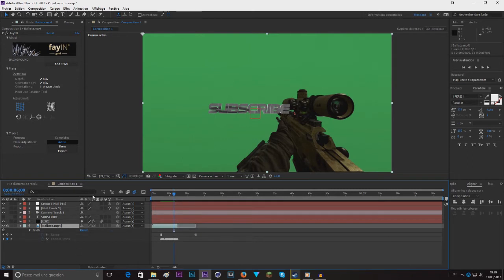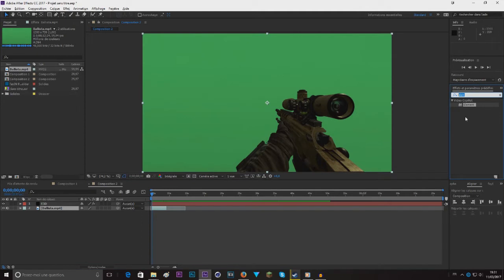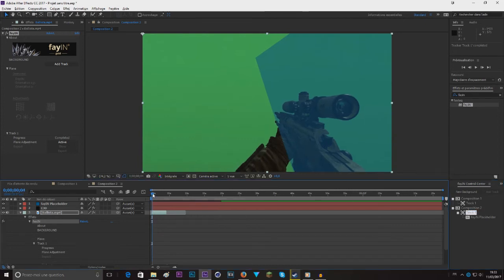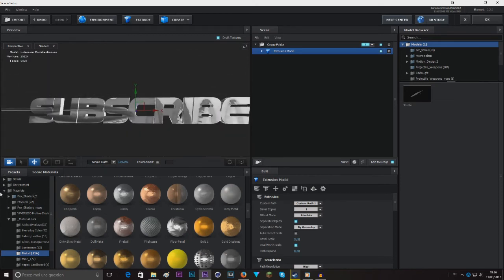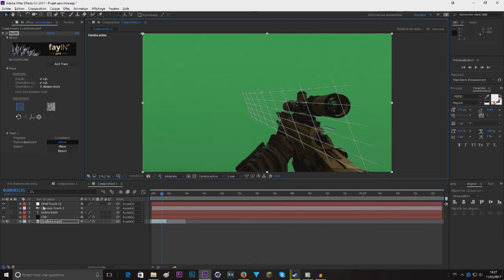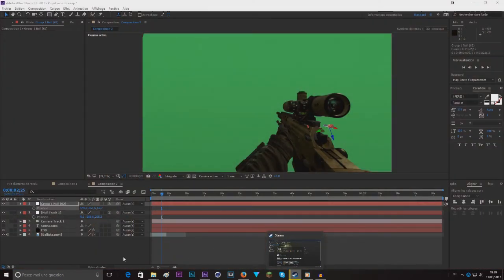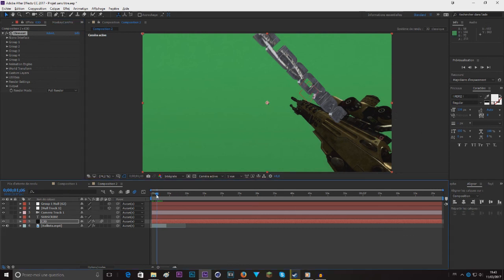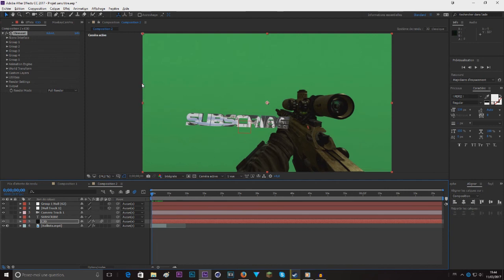Tutorial After Effect - Fayin & Element 3D (WORKFLOW)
Hi everym8s, here is the 1st editing tutorial on my personnal channel !
You will learn how to add an Element 3D object to a tracking path of Fayin which is a great motion tracking plugin.

Background Musics :
0:04 : Roli Mc - Ultimate
4:37 : Sekai - She Came Back
10:16 : Prefekt - Numb ft. Johnning
14:27 : The Noisy Freaks x Blaster - Battle
18:44 : The Cosmic BangerZ - Rain 'N' Something